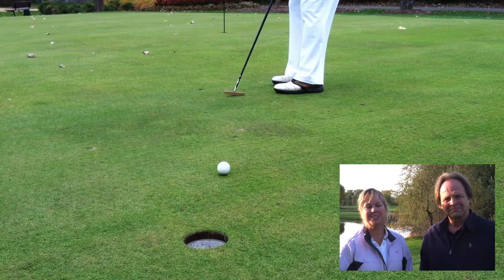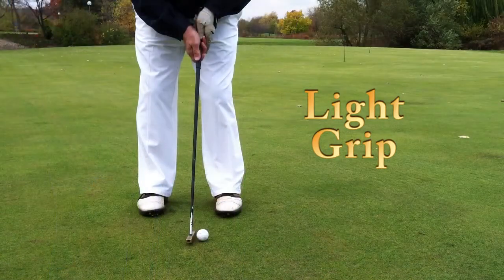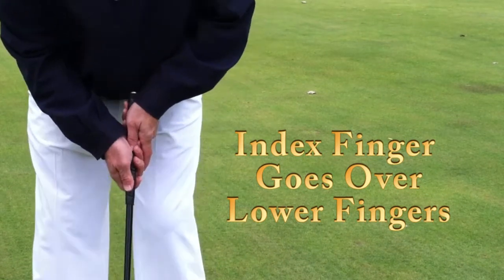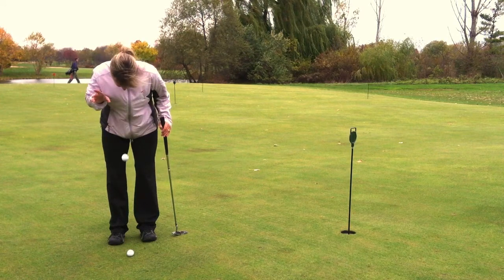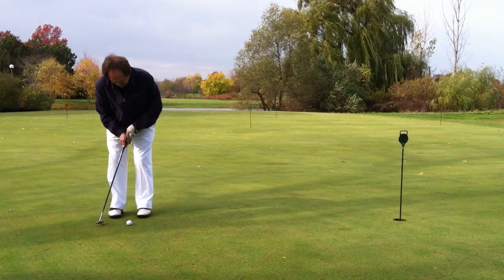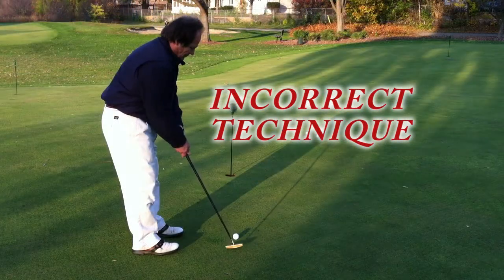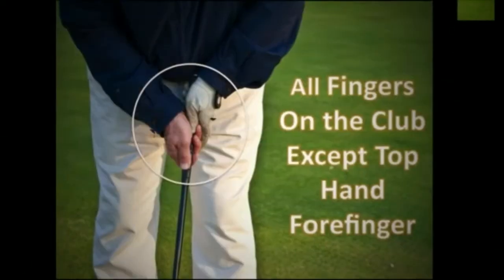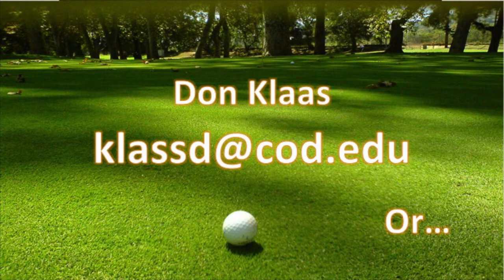Golf Series- Improve Your Putting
This is an instructional video on the basic golf putting technique. It utilizes different video techniques including, PIP, slow motion, text overlays and stop motion.